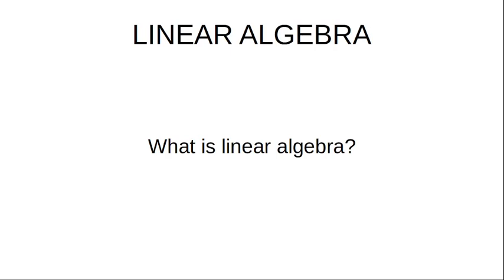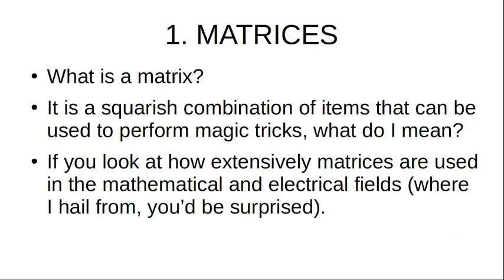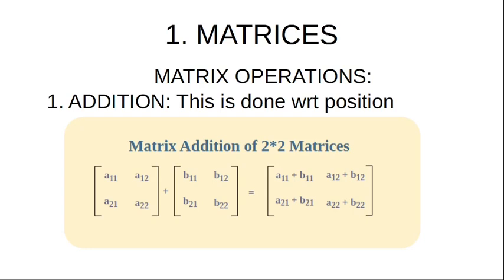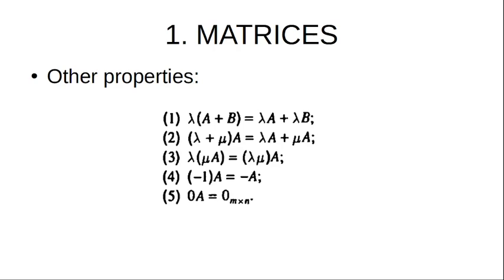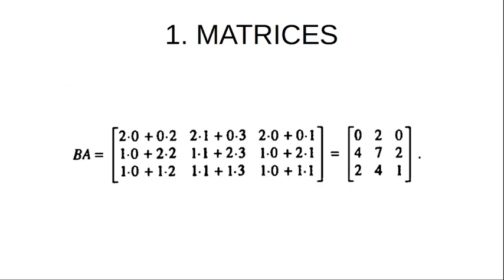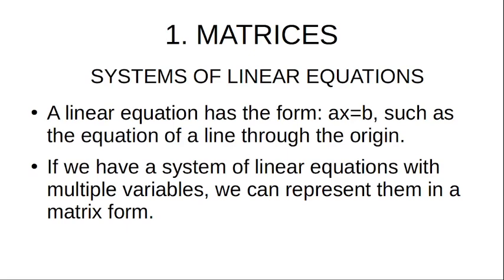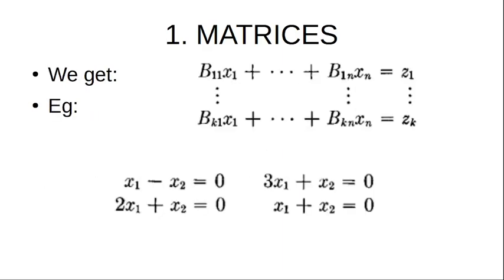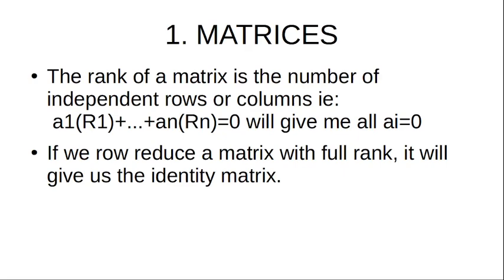Lecture 1: Linear Algebra (Matrices)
This is a series of short videos summarizing Kenneth Hoffman's book.